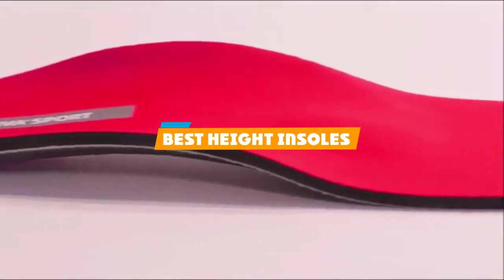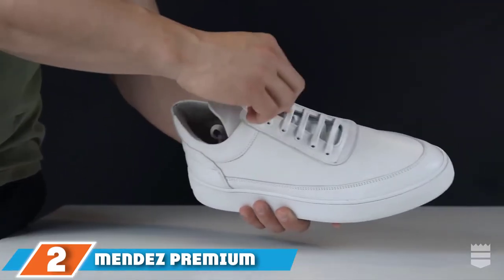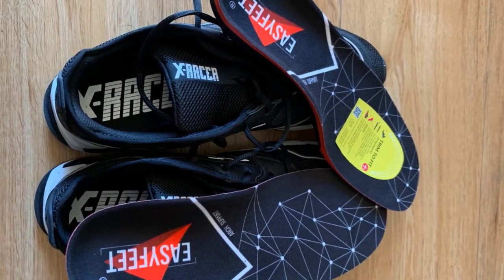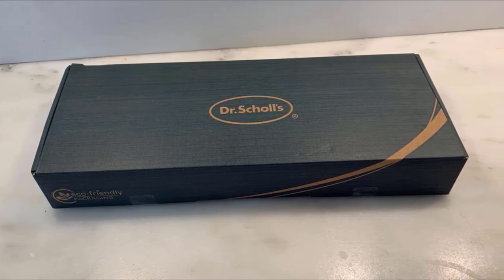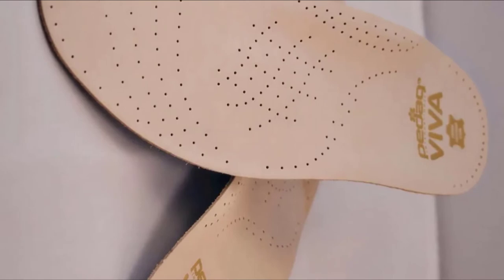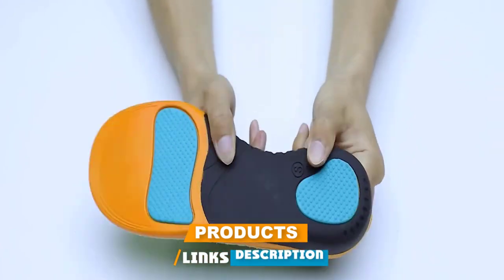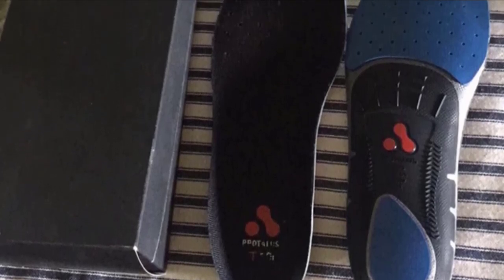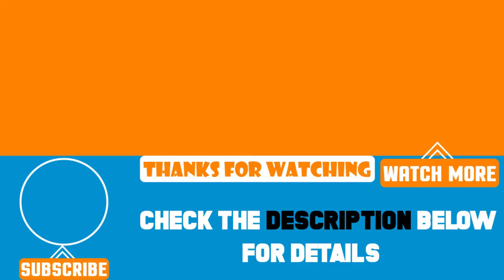Top 10 Best Height Insole On Amazon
Best Height Insoles featured in this video:

1 . SOL3 Men’s Insole Shoe Lifts
2 . Mendez Premium Height Increase Insole
3 . EASYFEET Plantar Fasciitis Arch Support Insoles
4 . Dr. Scholl's Performance Running Insoles
5 . Pedag Viva Sport Inserts
6 . Pedag Viva Universal Inserts
7 . EASYFEET Sport Athletic Shoe Insoles
8 . VALSOLE Plantar Fasciitis Shoe Inserts
9 . Protalus Replacement Shoe Inserts
10 . Hydrofeet Dynamic Liquid Massaging Orthotic insoles

 To narrow down your searching effort, we have researched the market on Height Insoles. We already spent hours analyzing these top 5 Height Insoles to ensure you're worth buying. They all come with excellent features with a great price range.

This video on the Height Insoles reviews in 2024 will add value for the money. So keep watching till the end and select the suited one for you.

Visit Other
Videos